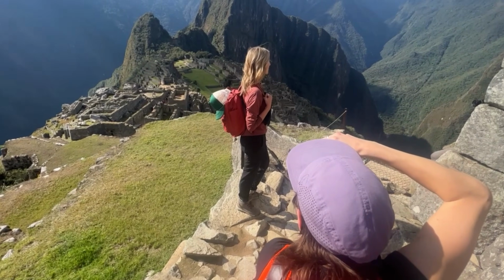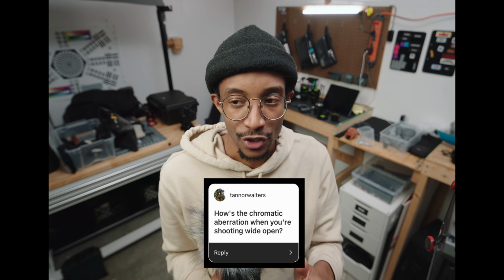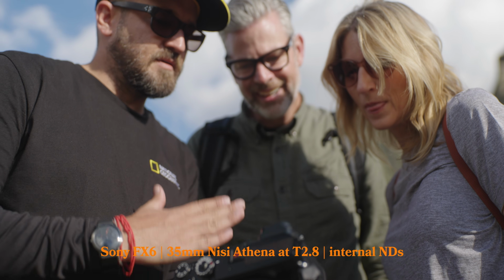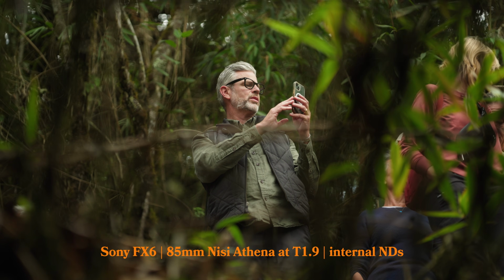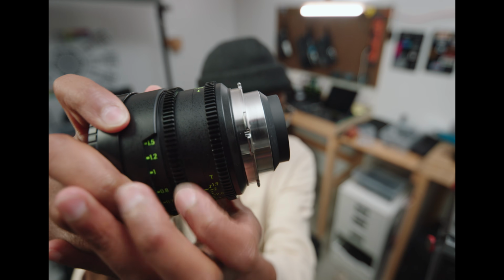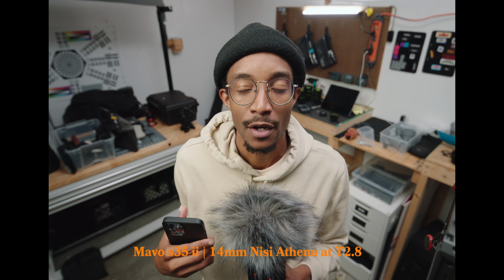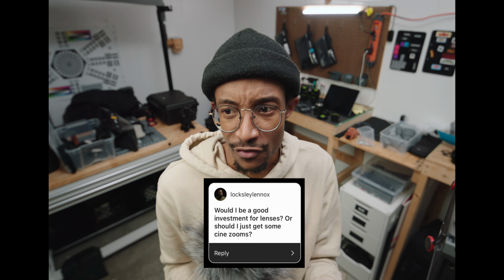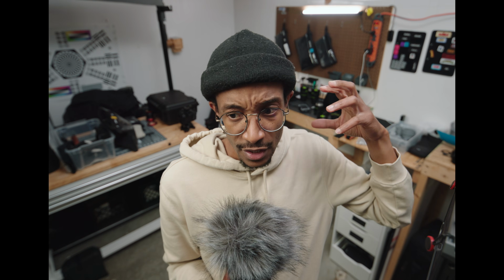Why the Nisi Athena's are WORTH IT | shot on Sony Fx6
The best bags to organize your gear!

0:00 - Nisi Athena cine prime footage
1:10 - sponsored by Audiio
2:00 - backstory
2:53 - Chromatic aberration
3:19 - Focus breathing
3:38 - sharp wide open
4:08 - What's the character like?
5:15 - a few cons with the PL
5:39 - RF and E-mount
5:58 - No PL speedboosters yet
6:35 - I want the whole set of lenses
7:08 - Should you invest?...YES
8:17 - outro